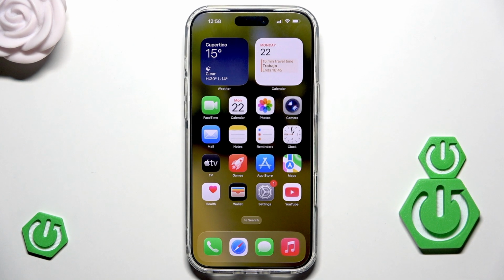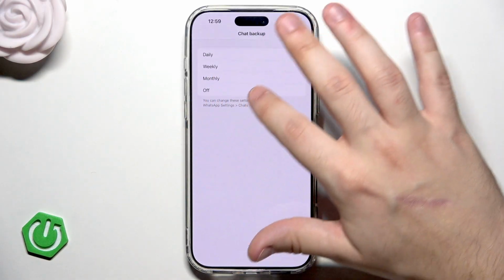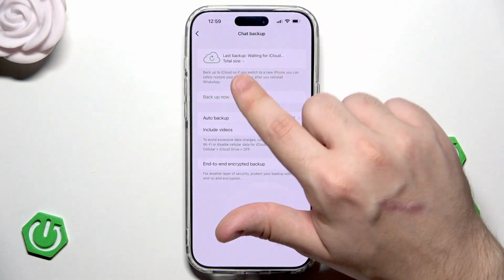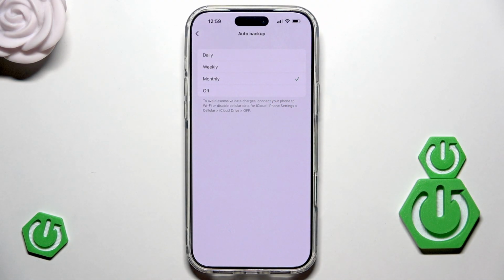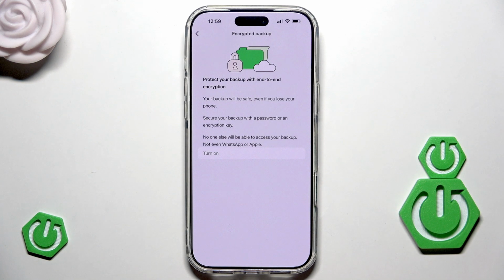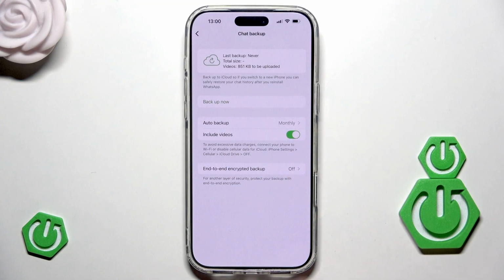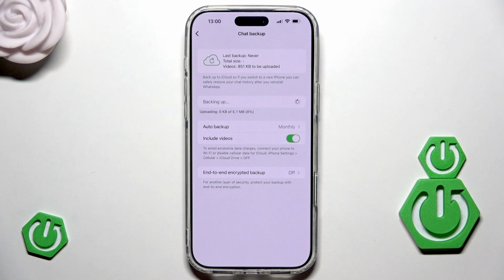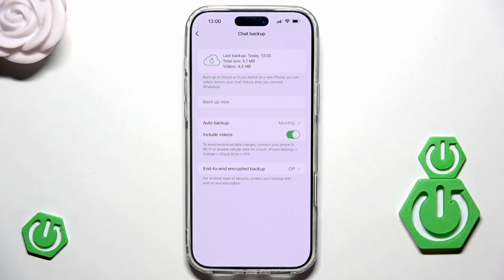iPhone 17 Pro Max – How to Backup WhatsApp Chats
Backing up your WhatsApp chats on the iPhone 17 Pro Max is essential to keep your messages, media, and important conversations safe. In this video, you’ll learn step-by-step how to create a WhatsApp backup using iCloud, including how to access the backup settings, enable auto backup (daily, weekly, or monthly), include videos in your backup, and use end-to-end encrypted backup for extra security. We’ll also show you how to start a manual backup and check when your last backup was completed. This guide is perfect for anyone who wants to make sure their WhatsApp data is protected on the iPhone 17 Pro Max and easily restored if needed.

How to backup WhatsApp chats on iPhone 17 Pro Max?
How to enable auto backup for WhatsApp on iPhone 17 Pro Max?
How to use end-to-end encrypted backup in WhatsApp on iPhone 17 Pro Max?

0:00 Introduction
0:05 Open WhatsApp and go to Settings
0:15 Access Chats and Chat Backup
0:30 Choose iCloud backup and auto backup options
0:50 Include videos in backup
1:05 Enable end-to-end encrypted backup
1:25 Start manual backup
1:45 Check backup status and details
2:00 Outro